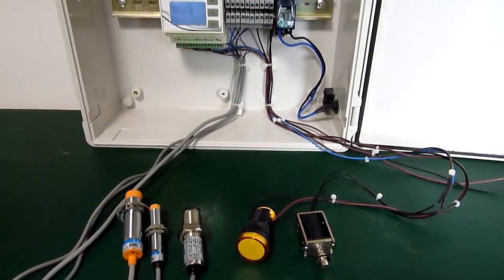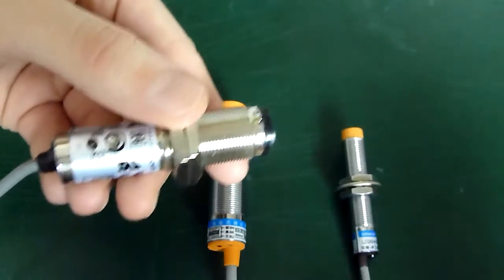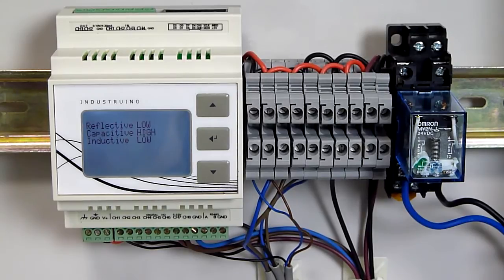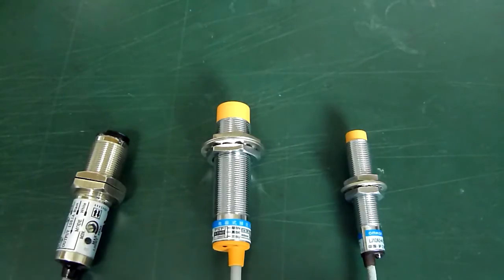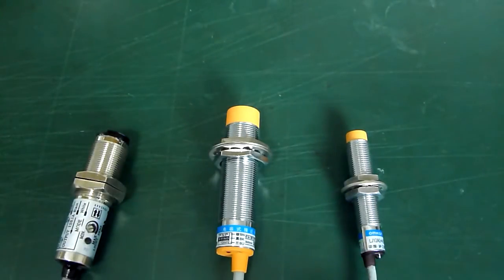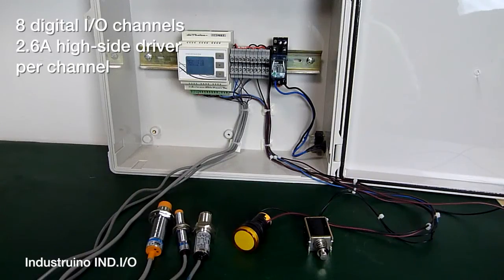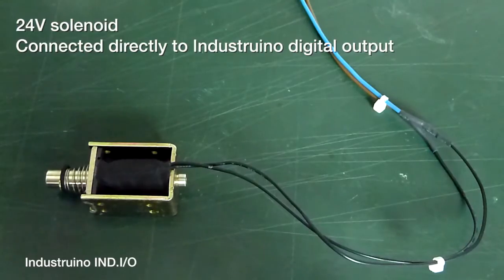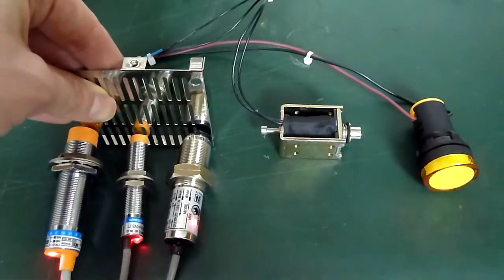Industruino IND.I/O 24V Digital Input/Output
A demonstration on how to connect 24V sensors and actuators to the Industruino IND.I/O platform and control them with simple Arduino sketches.